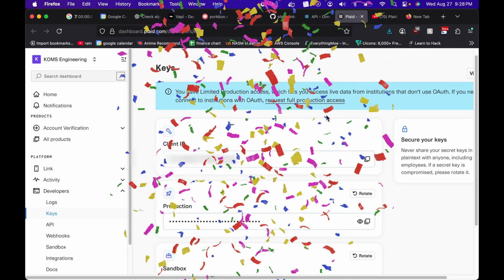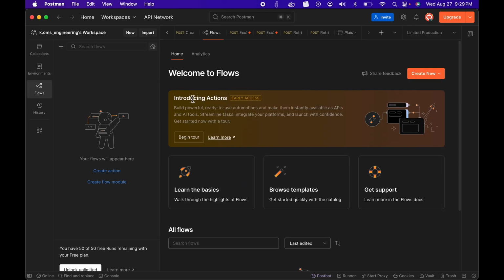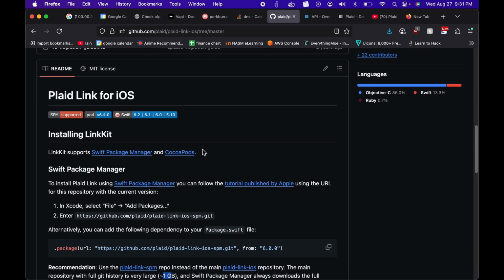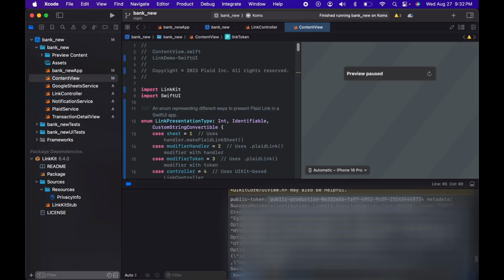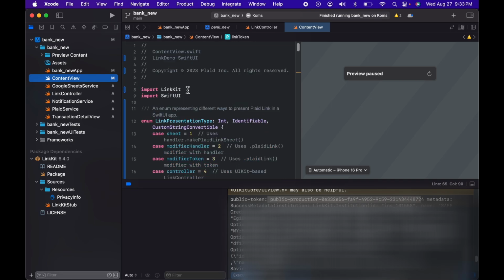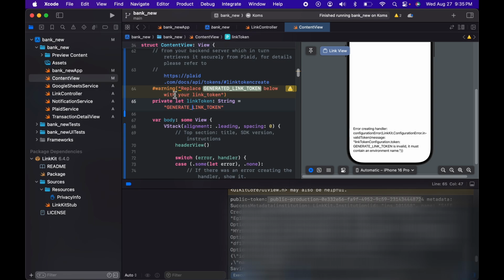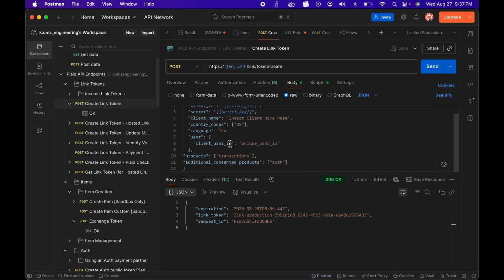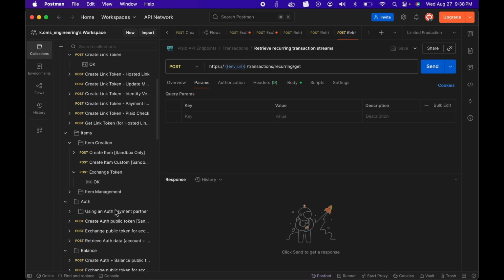How To Integrate IOS Xcode App with Postman and Plaid API PART 4 | Finance tracker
You must make an account for plaid and sign up to request limited production access